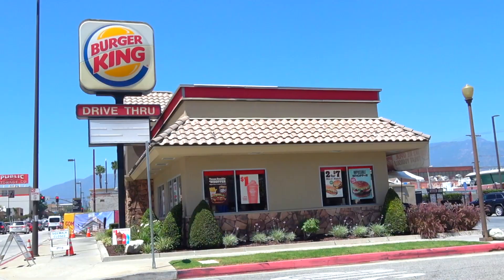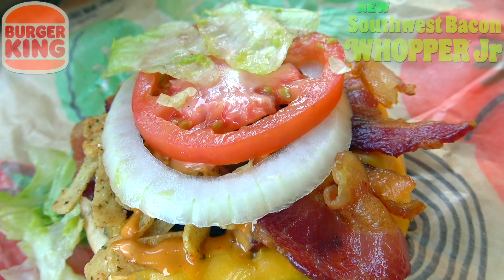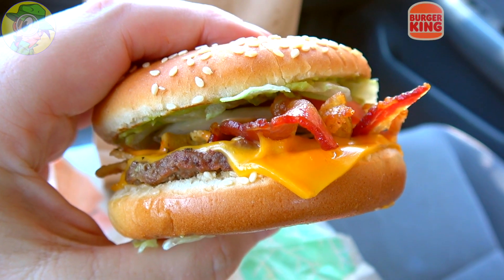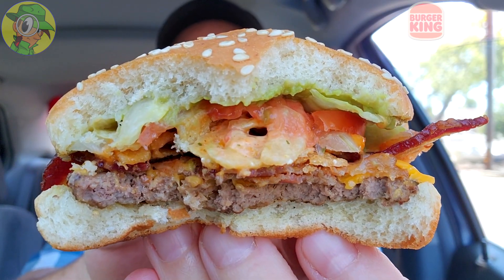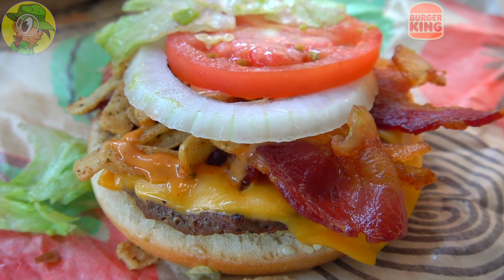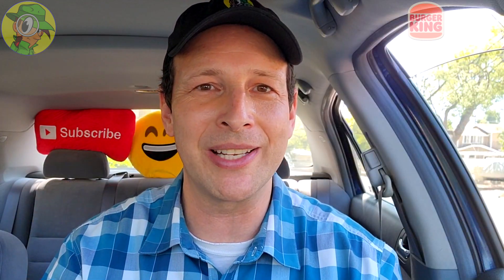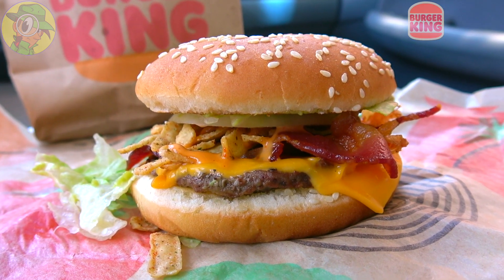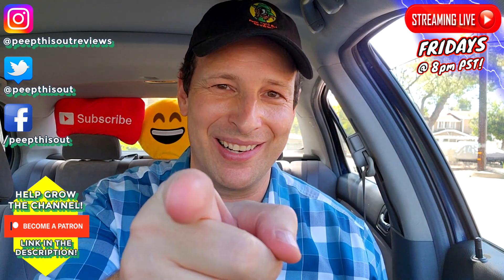Burger King® 🍔👑 SOUTHWEST BACON WHOPPER® JR. Review 🤠🥓🍔👶 ⎮ Peep THIS Out! 🕵️‍♂️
It's one of the latest versions of the current Promo Whopper® over at Burger King® and it's also the "younger sibling" a.k.a. their New Southwest Bacon Whopper® Jr. That's right! I'm reviewing it to see if it's worth your time compared to the regular Southwest Bacon Whopper®! So was it and was it worth the price of admission given the size?! Find out all that and more right here in this Detailed Burger King® Fast Food Food Review!

Ian K swings by his local Burger King® to give their New Southwest Bacon Whopper® Jr. a shot! How awesome was the New Burger King® Southwest Bacon Whopper® Jr.?! Only one way to find out, guys! Peep THIS Out!

SOUTHWEST BACON WHOPPER® JR. ($4.99)
Features a Flame-Grilled Beef Patty topped with an Avocado Spread, 2 Half Strips of Crispy Bacon, 1 Slice of American Cheese, Tortilla Strips, Lettuce, Sliced White Onion, Tomatoes and Creamy Spicy Sauce all served  on a Toasted Sesame Seed Bun.(™) 444 cal